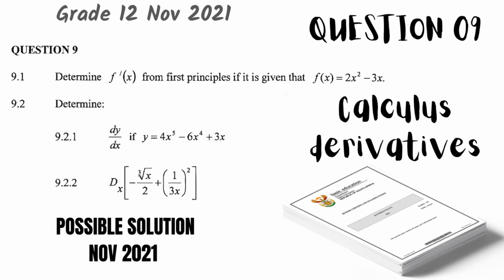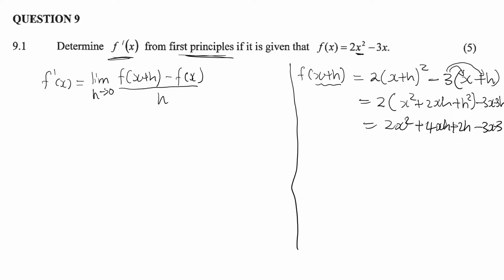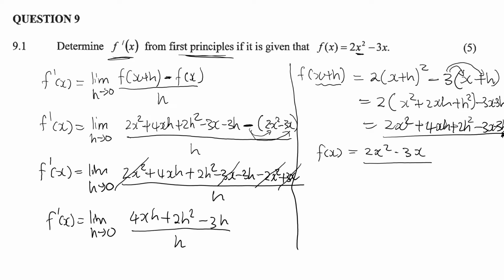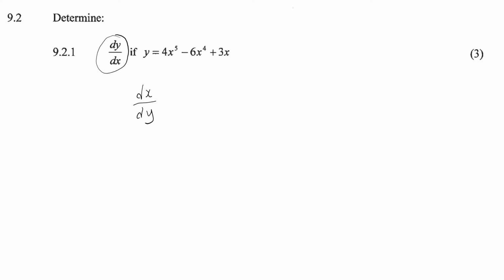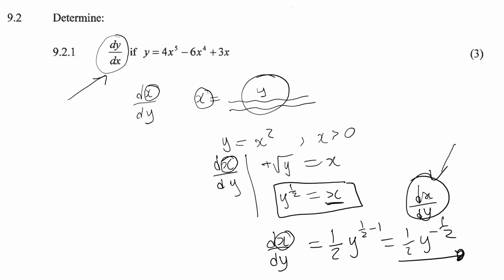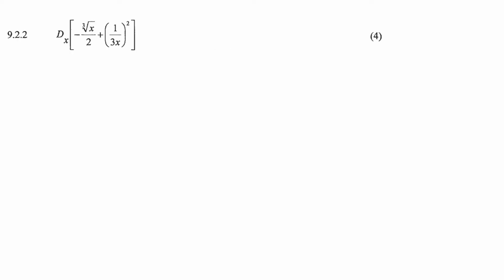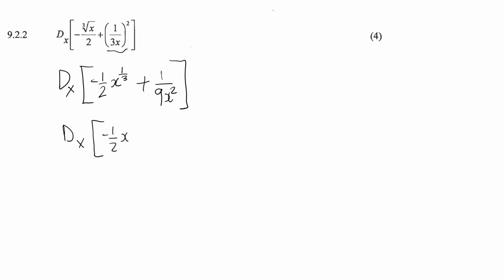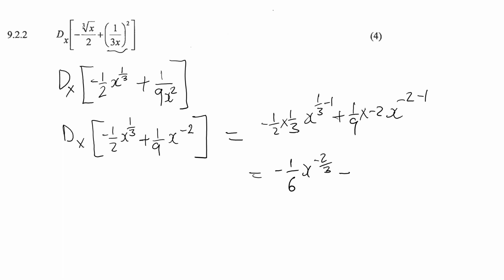Grade 12 | Calculus ( derivatives) Nov 2021 Question 09